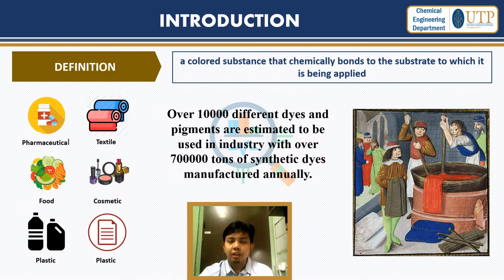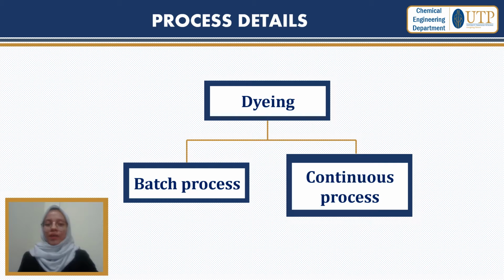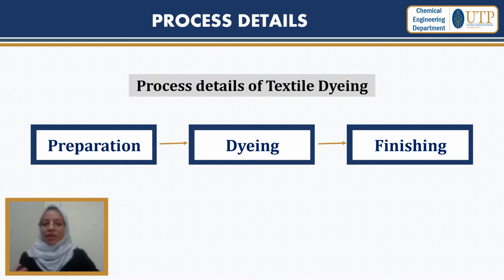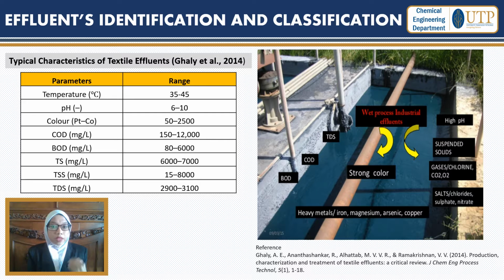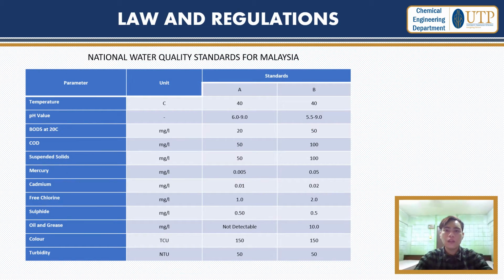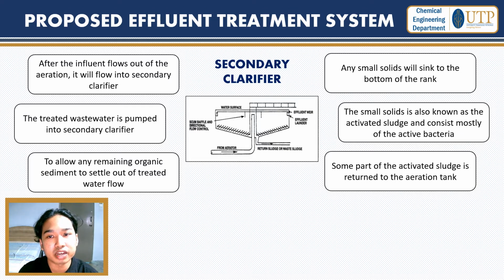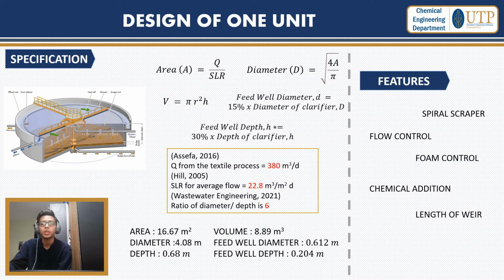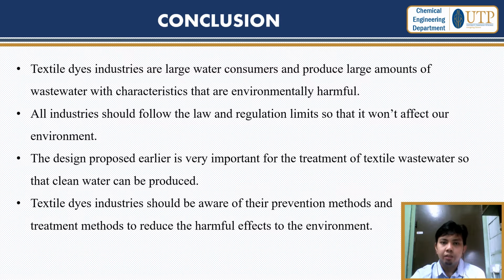IEWR Group 4 PRESENTATION VIDEO